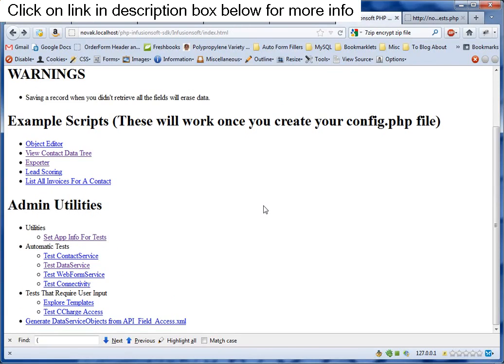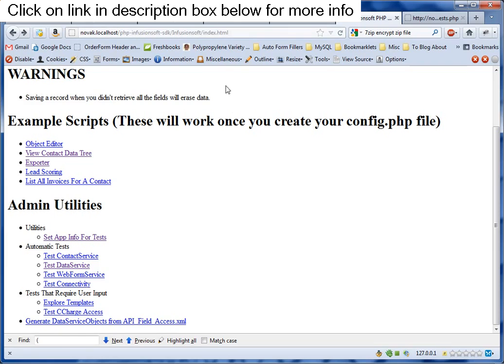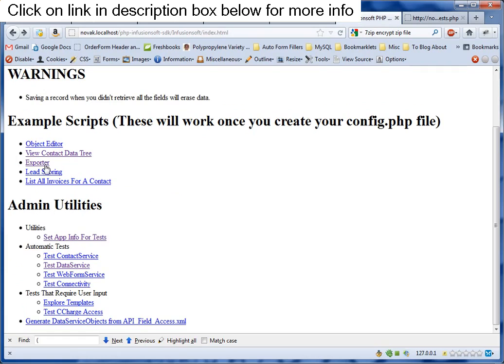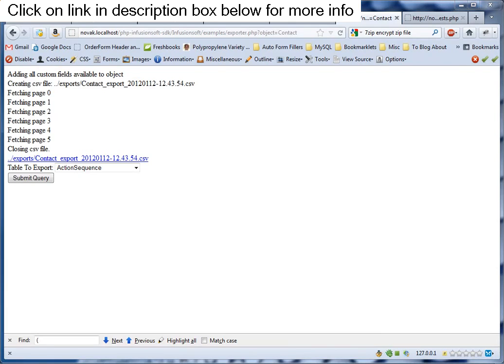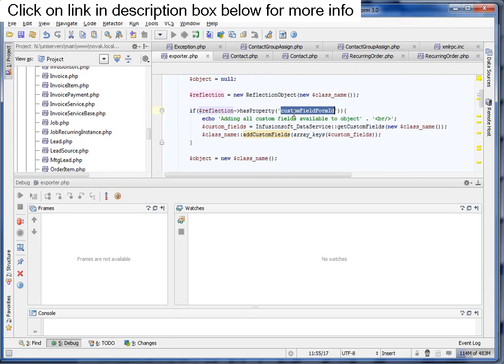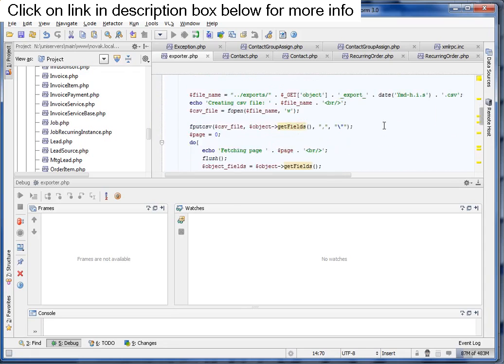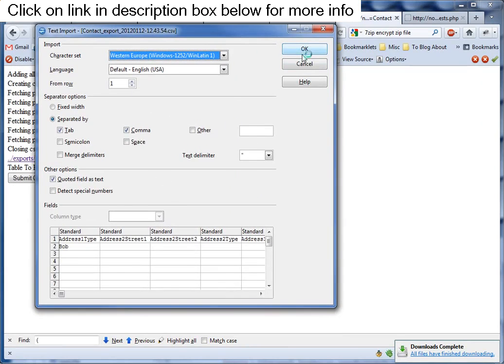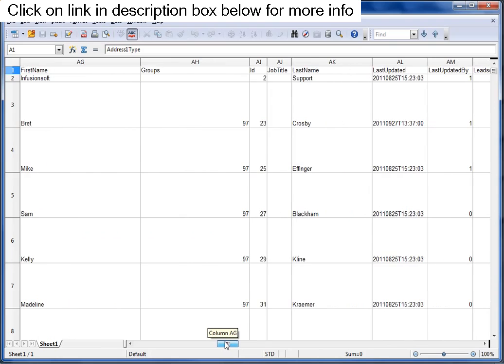Using the Infusionsoft php sdk export tool 18